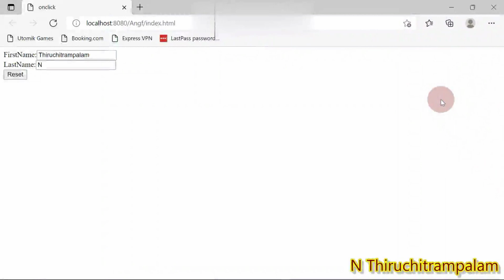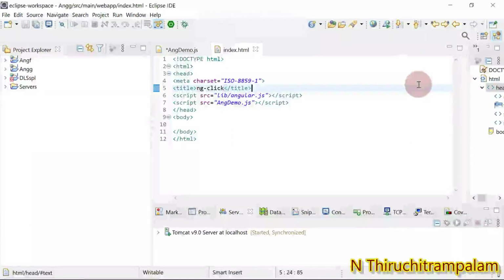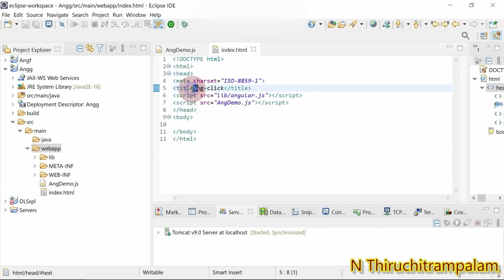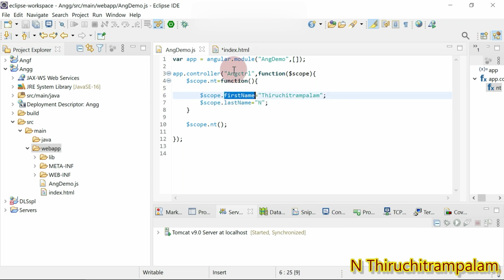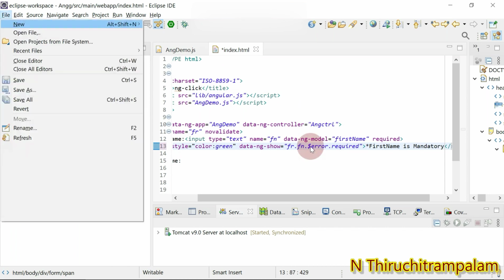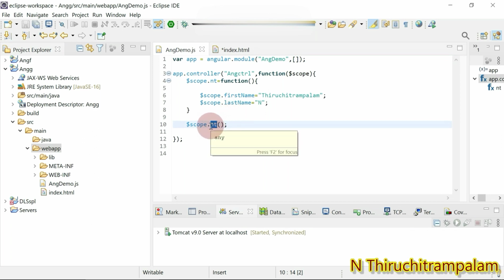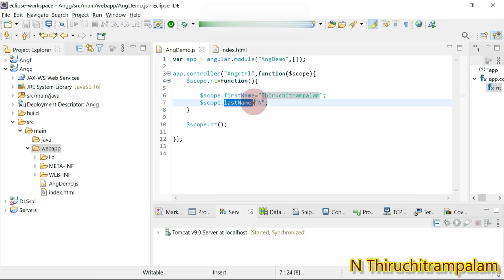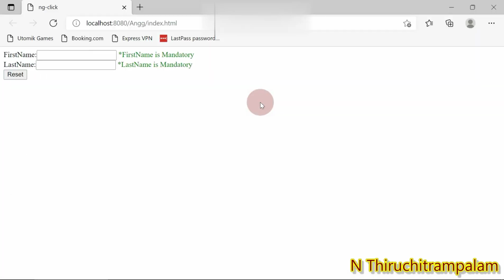Angular JS - 13 Form